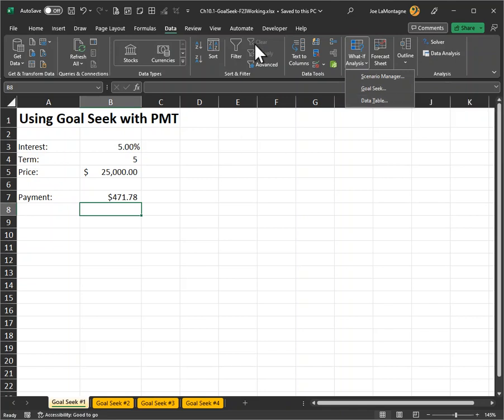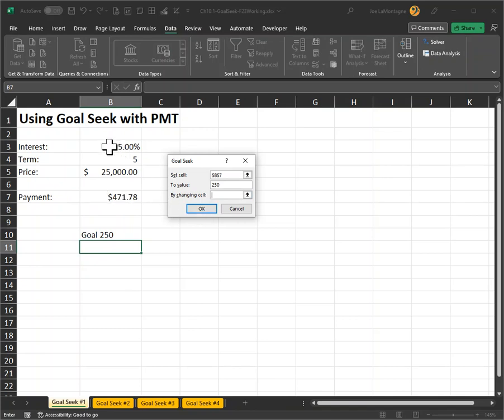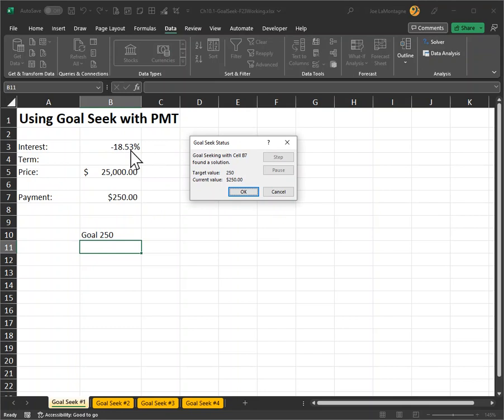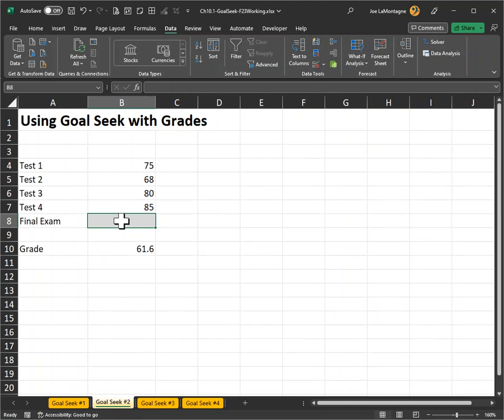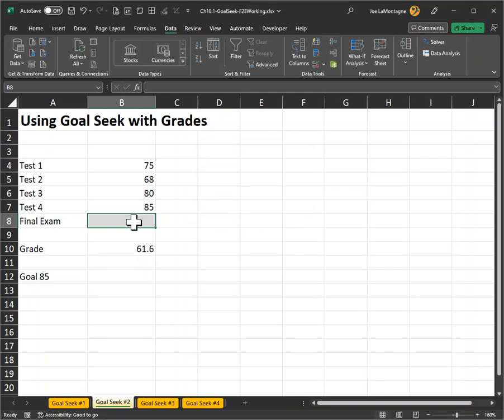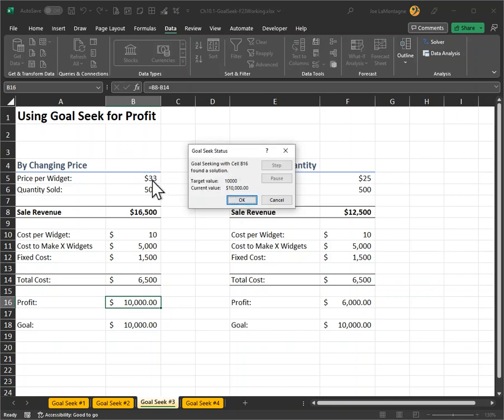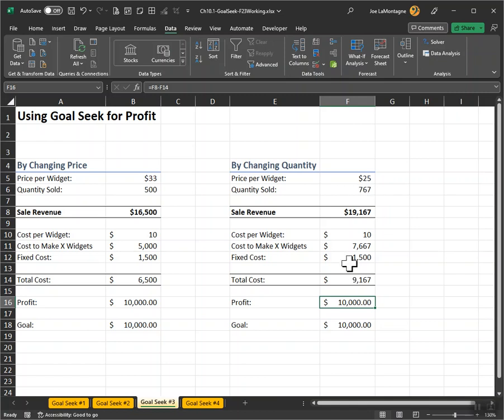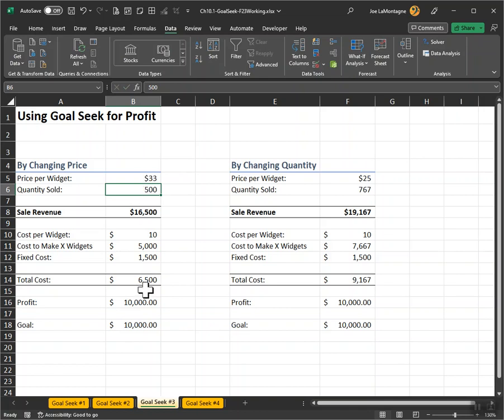Ch 10.1 - Goal Seek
Doing what if analysis by u sing Goal Seek.